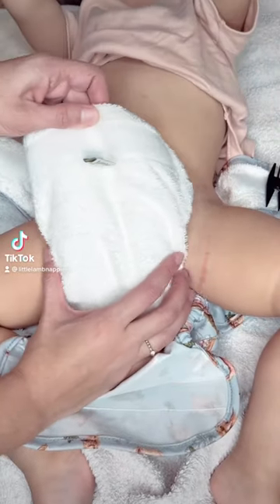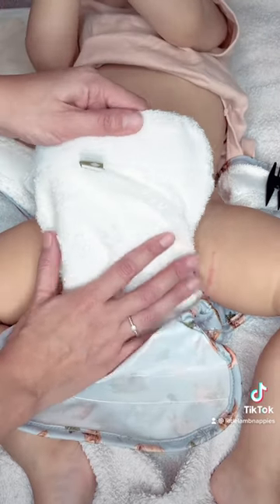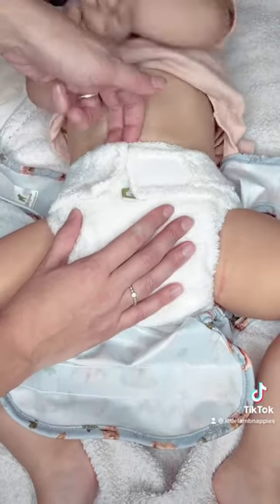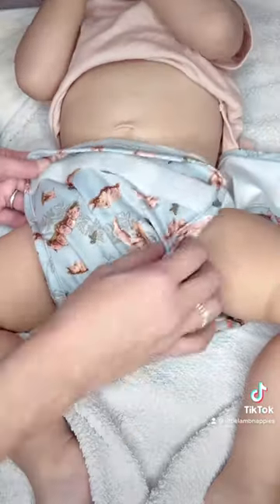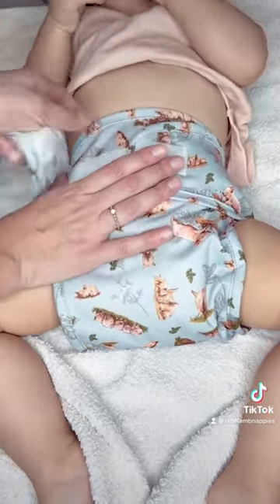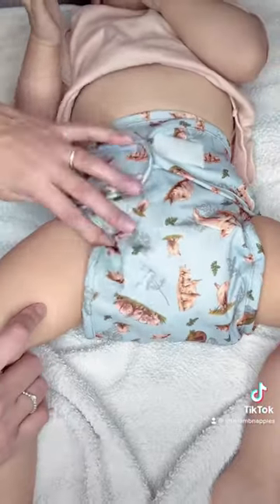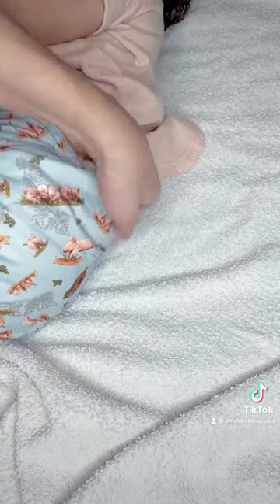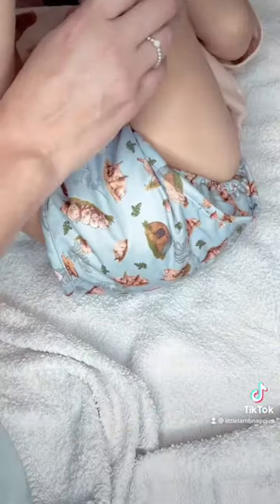Quick guide how to fit our bamboo fitted nappies and wrap! Save it and share it! 💚